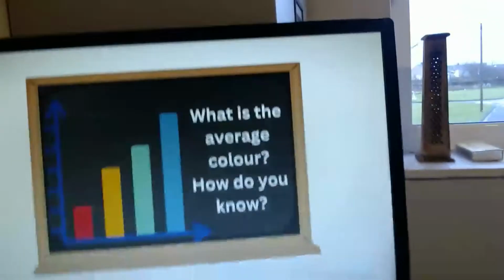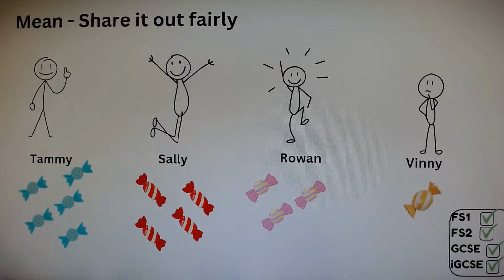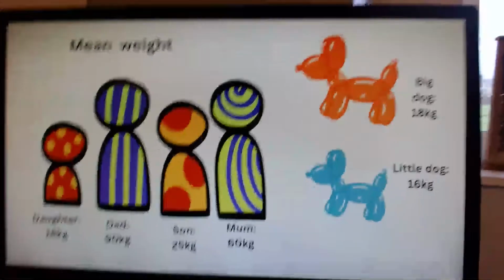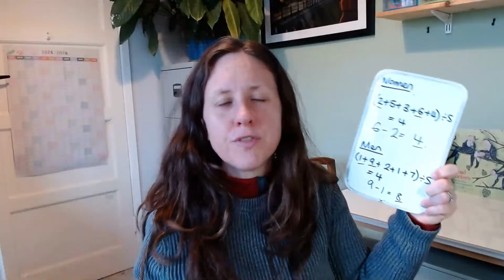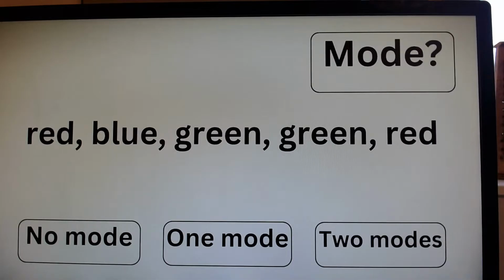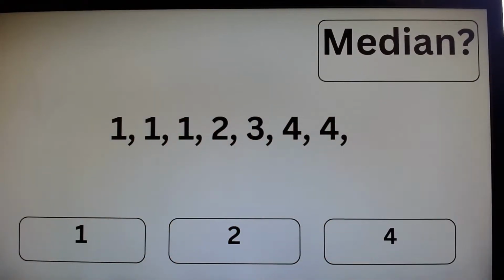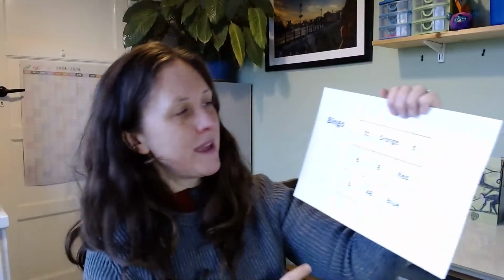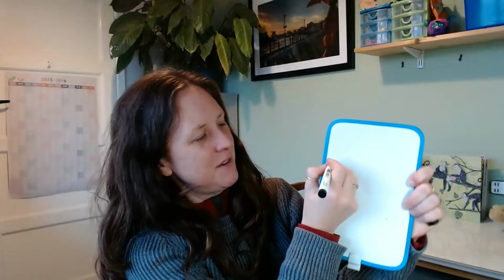3.2 Functional Skill/ GCSE maths: Unit 3 Data handling - Lesson 2: Averages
Hi! I am Ruth.
A maths teacher of over 15 years, home ed mum and lover of maths and education.
I stream FREE alternative maths lessons because I LOVE maths and HATE that it make so many people incredibly anxious.
As a parent, it is stressful to know and understand what your child needs to cover in order to pass exams, I am hear with to make it simple for you, so you can chill.

Functional Skills 1 and 2 will be covered over the 1st year ish, running Easter 2025 to Summer 2026. This will then lead into 1 year to cover the rest of the GCSE content with time for revision for exams.
We will cover content in FS1, FS2 and Foundation GCSE - Edexcel

Bring to join in: 10 blocks or lego pieces or any loose part, calculator, something to write with and something to write on
You can get optional free workbooks on my website which have space for the lesson and then links to practice and exam questions too.

Paying is also optional - supporters pay my wage and in return I send little activity packs in the post to say thank you.